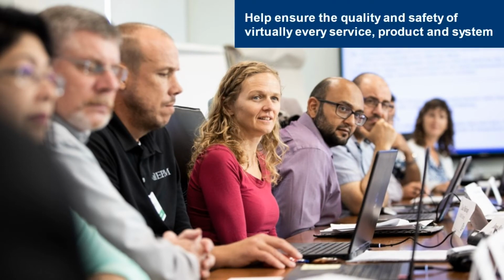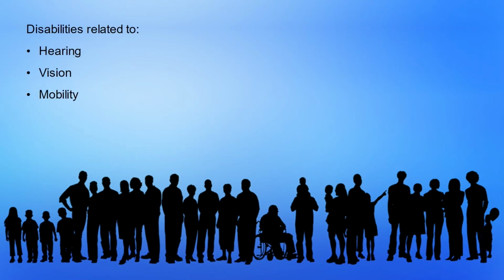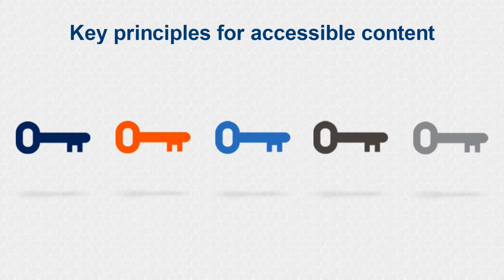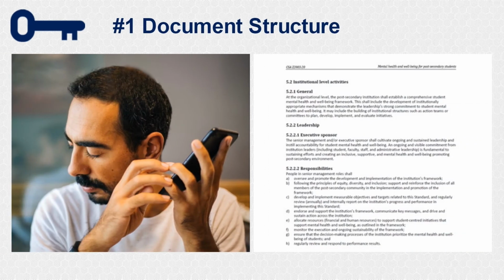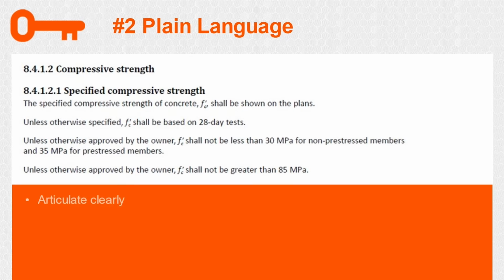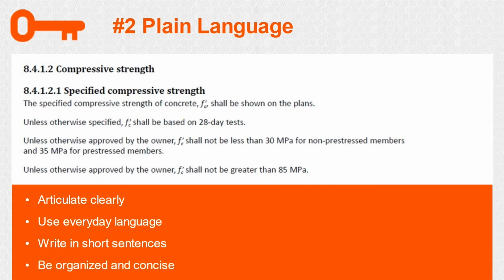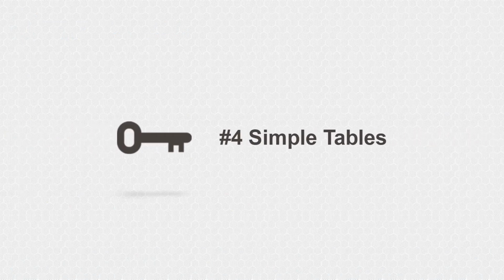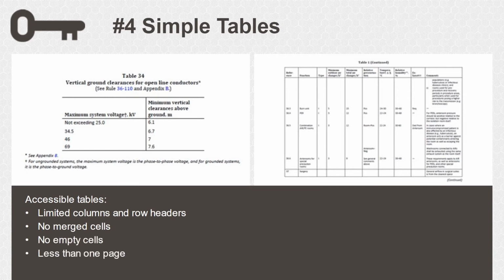Making Standards Accessible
Making our standards accessible to everyone using best practices addressing structure, language, format and descriptive text to remove barriers.